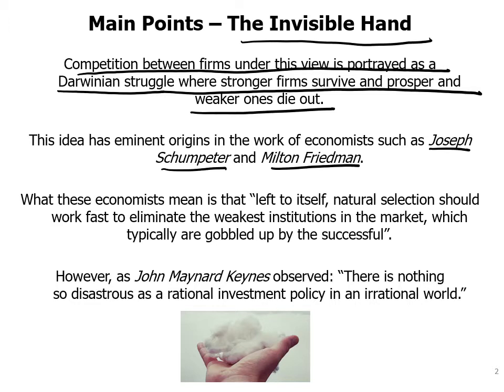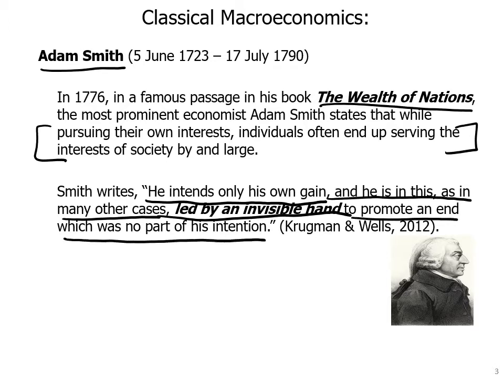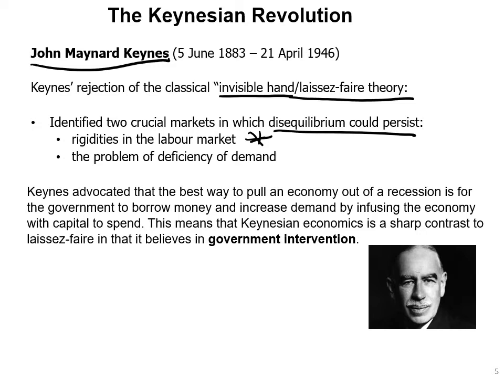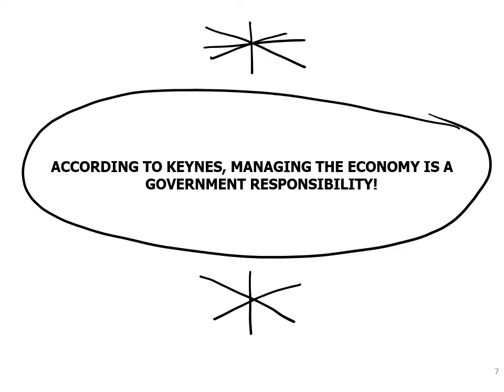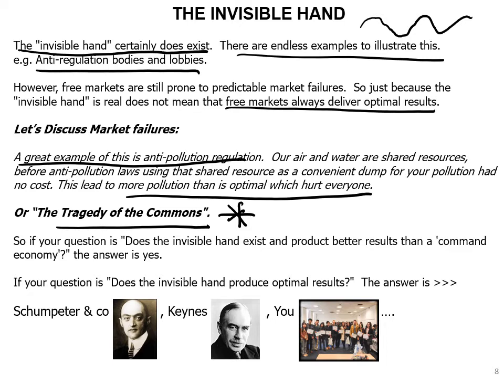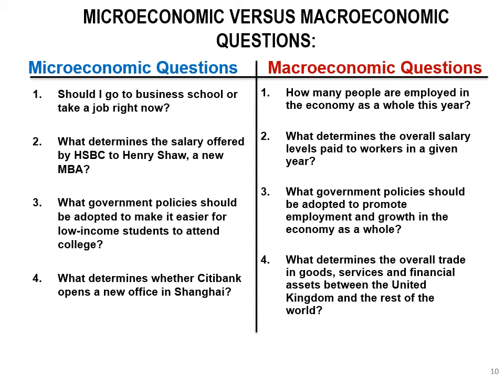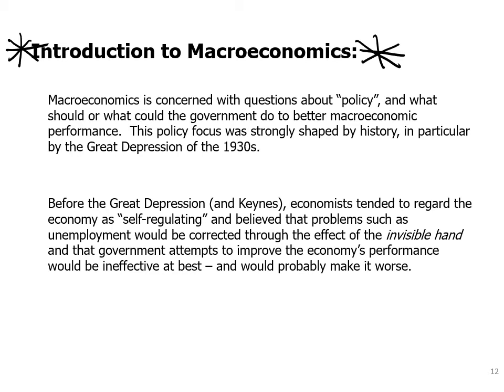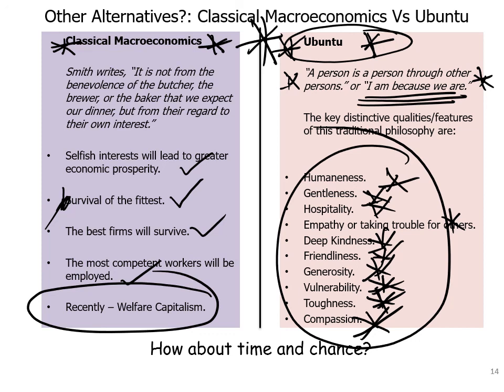Flipped Video - Introduction to Macroeconomics: The Invisible Hand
Flipped Video on an Introduction to Macroeconomics